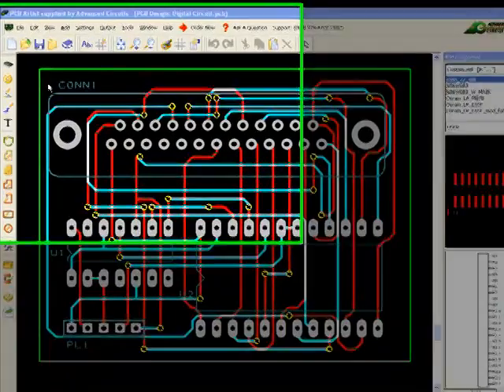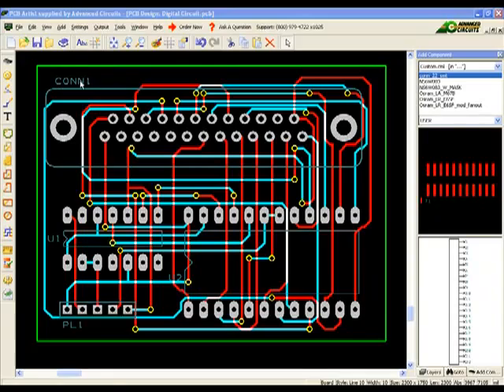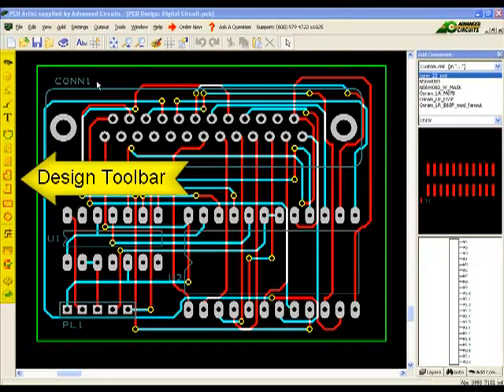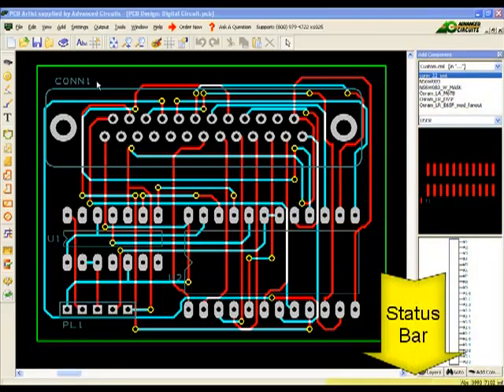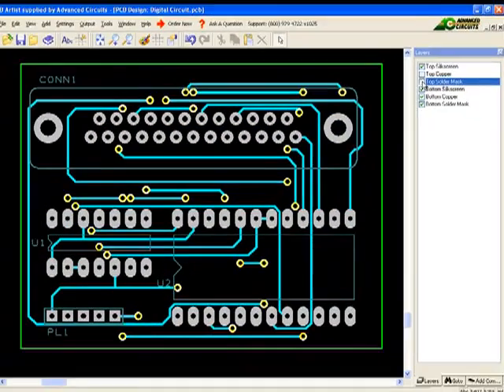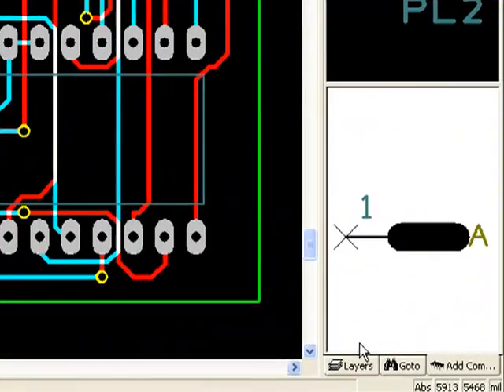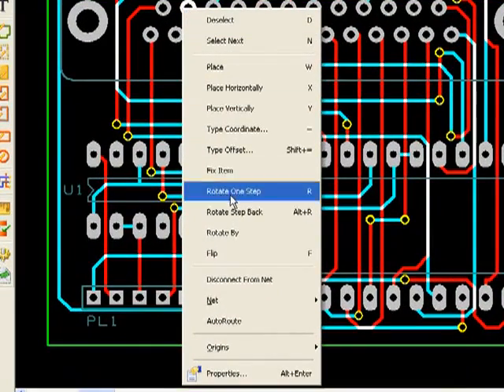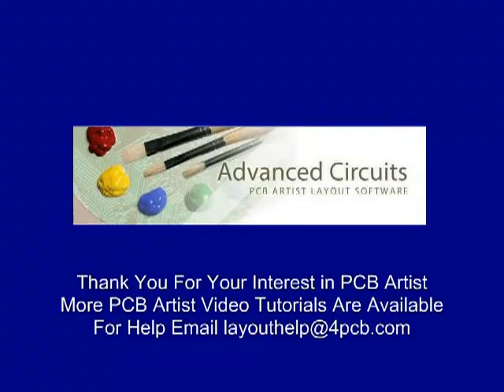PCB Artist Video Tutorial- Series 1 - Part 1 Video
Printed circuit board (PCB) Online Video Tutorial by Advanced Circuits - How to design and assemble printed circuit boards. High quality PCB'S assembly training, PCB fabrication & testing.